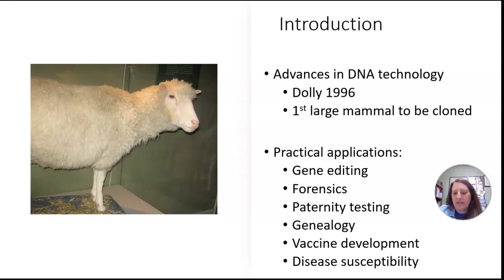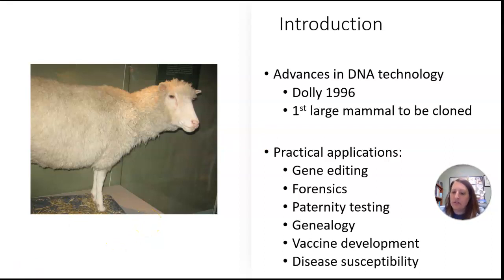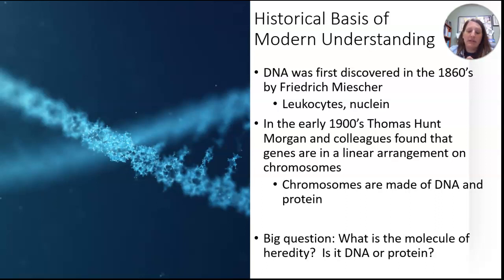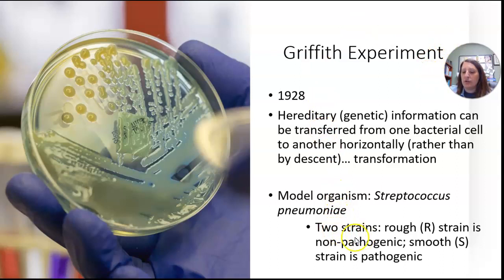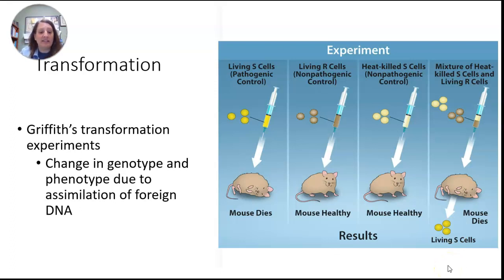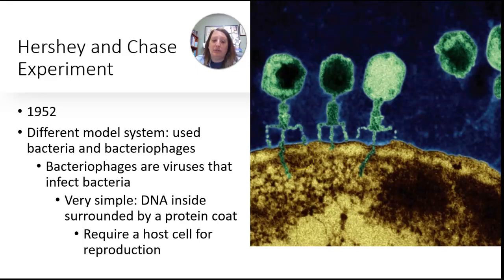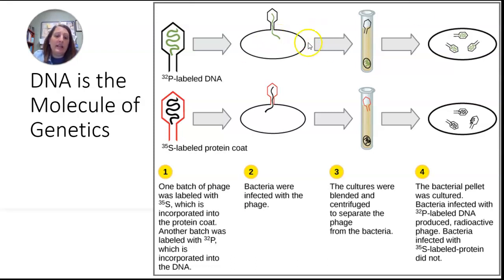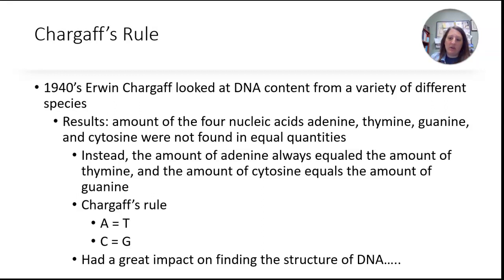Chapter 14 Part 1